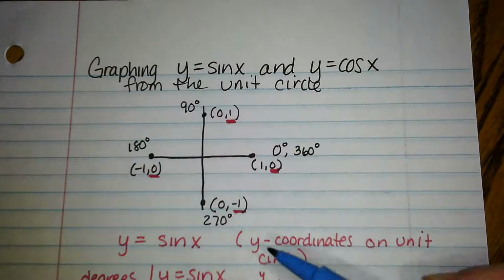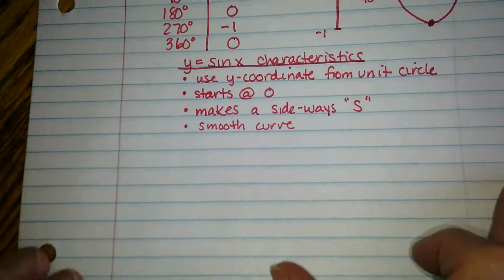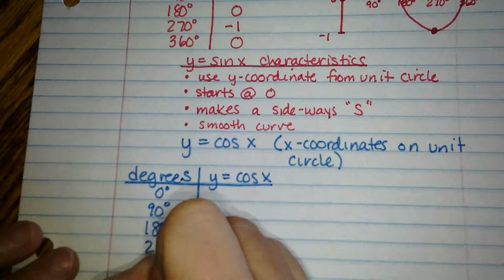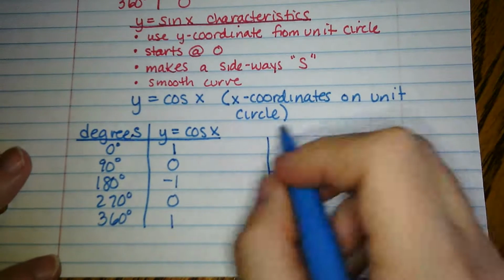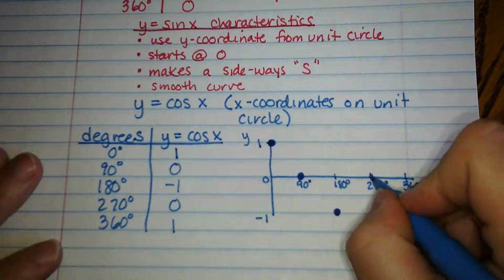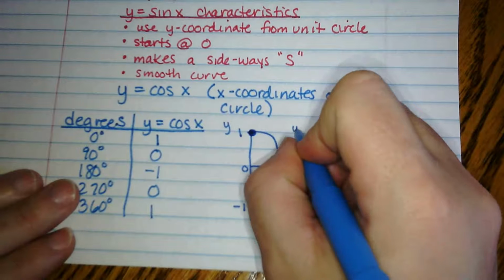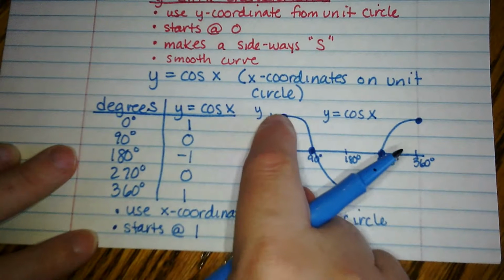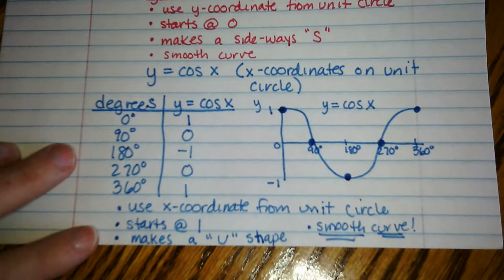Graph y= cosx from the unit circle